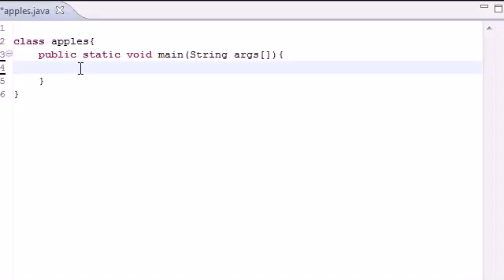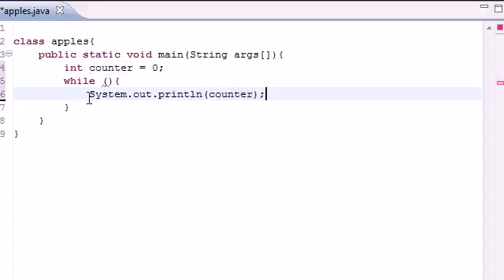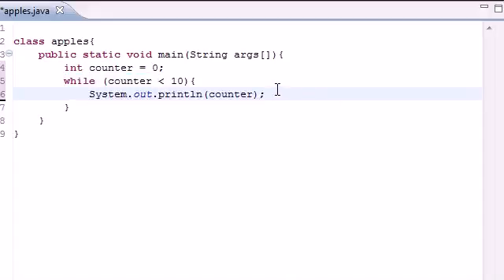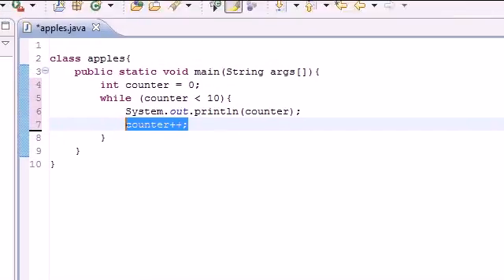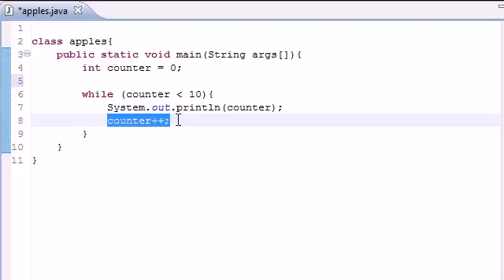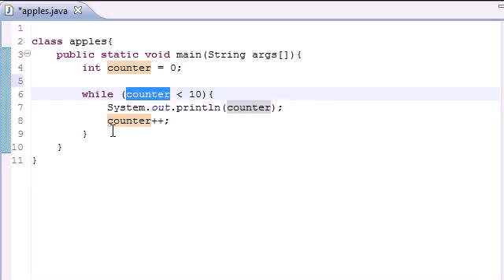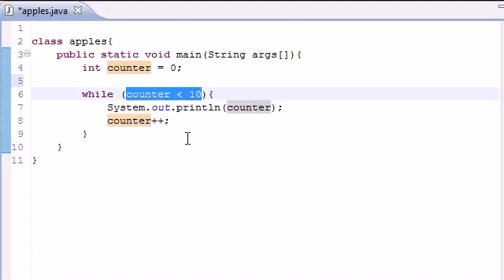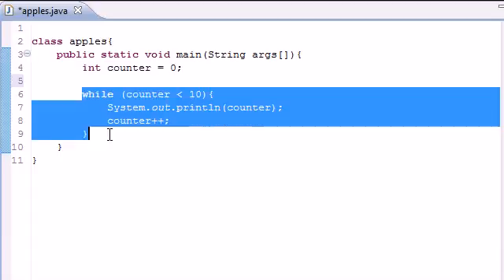JAVA TUTORIALS 12